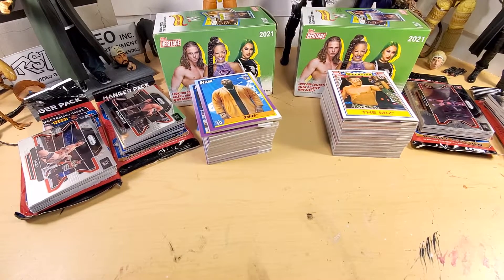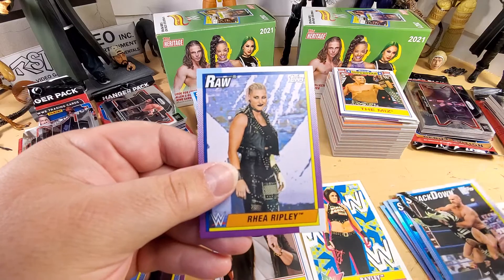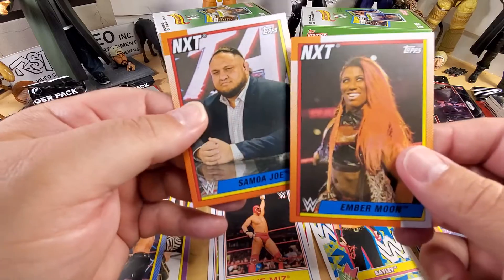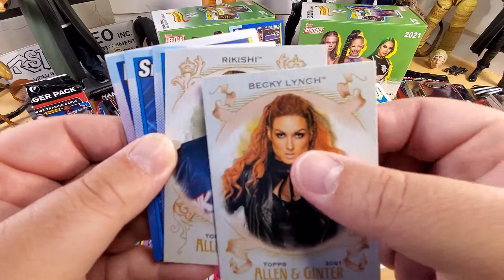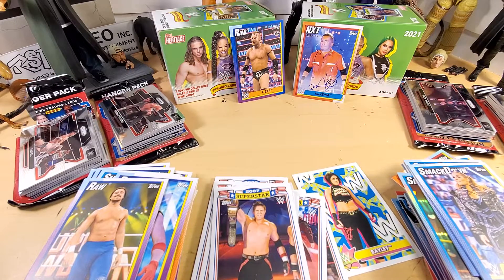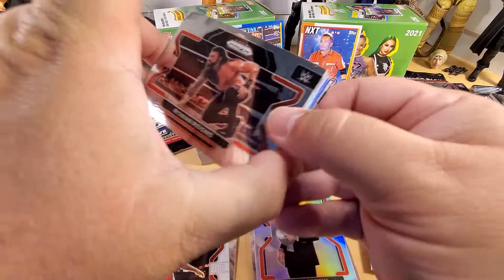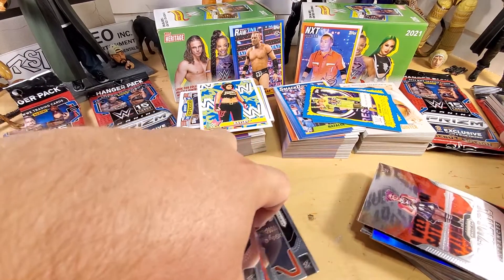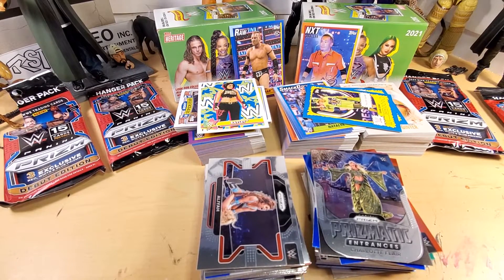WWE Trading Cards - Topps Heritage and Panini Prizm - Review Video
Hello Folks,
  Here's an Review video of the cards I pulled from 2 boxes of WWE Topps Heritage and Panini Prizm trading cards.